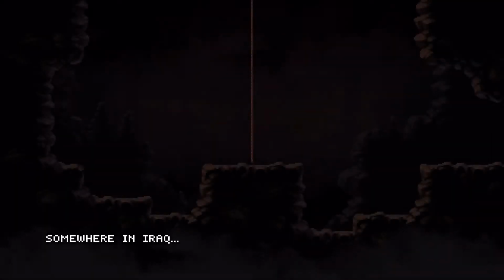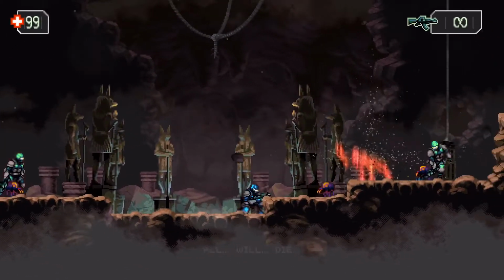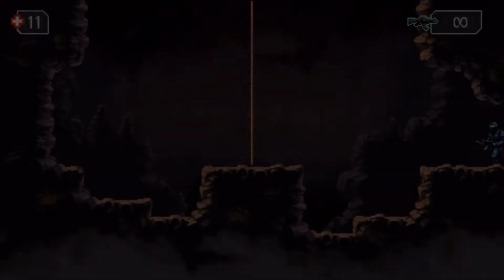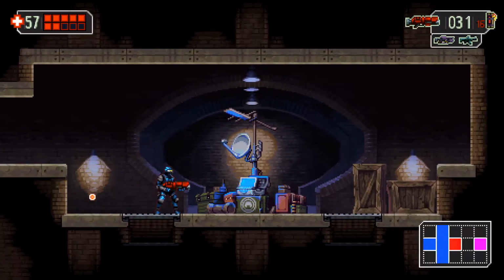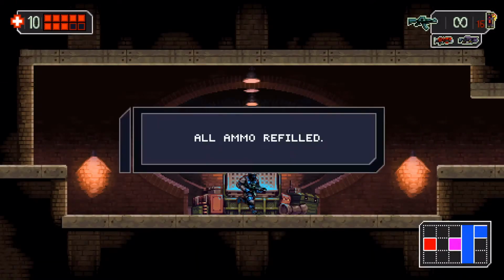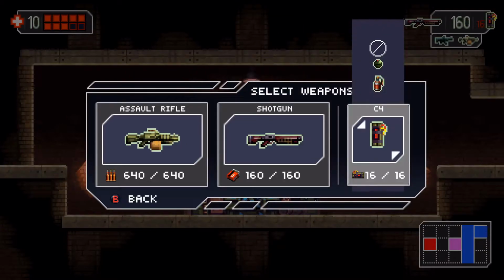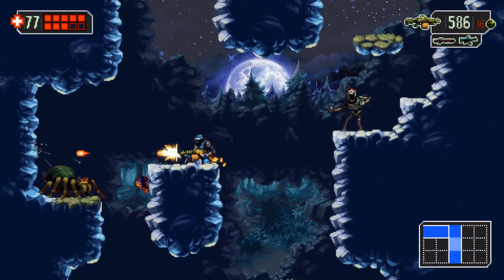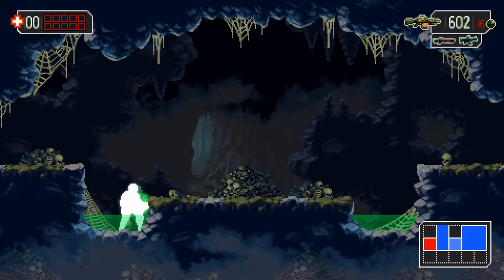The Mummy Demastered Review & Demonstration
The Mumy Demastered is a metroidvania or metroid like 2D platformer. This demonstrative gameplay review shows how the game is played while I give my thoughts on it. If you have any questions on the game, please ask below in the comments. If you think the video is helpful, please click the Like button.